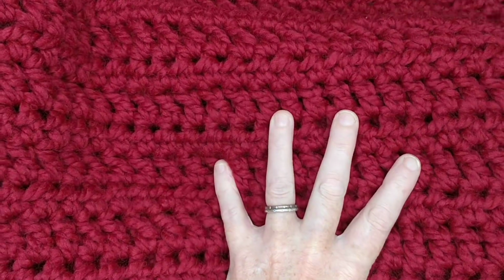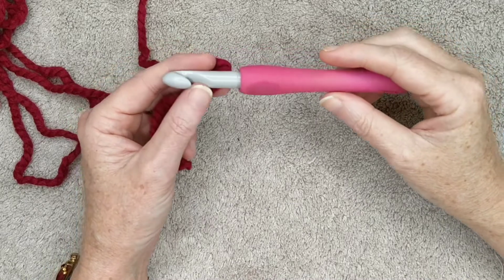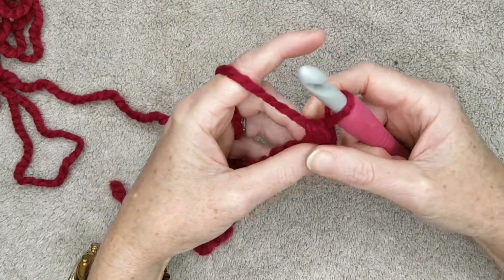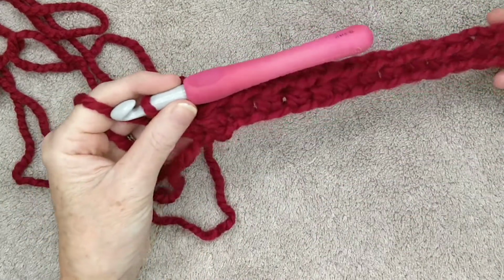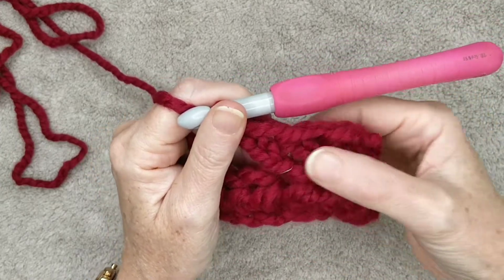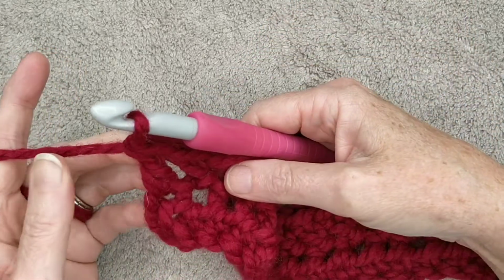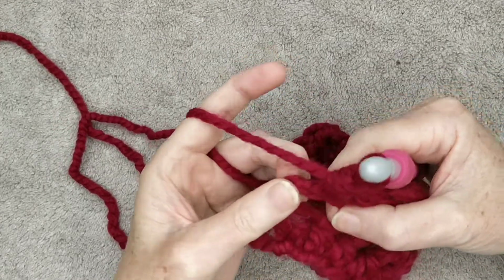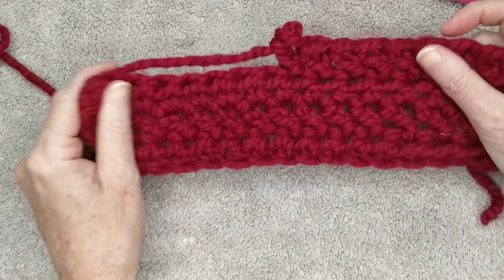how to crochet a weighted blanket - crochet tutorial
(This link is also shared with our other YouTube channel @MJMTas where we are doing up our run down property... when not crocheting 😁).  Thank you so much for your support. It means the world to me.

Crochet tutorial for a super simple (and works up quick) weighted blanket.  This blanket weighs 5kg.

Used
lion brand wool ease yarn, 10mm hook,
100 stitches,
20 balls of yarn

Worked up until ran out of yarn.  You can make as long or as short as you wish.

Have fun and happy crocheting 💖

If you do make this blanket, please share your photos. I'd love to see how it turned out.

Music
Ayalon provided by Video Guru